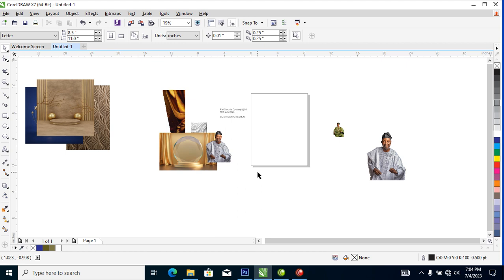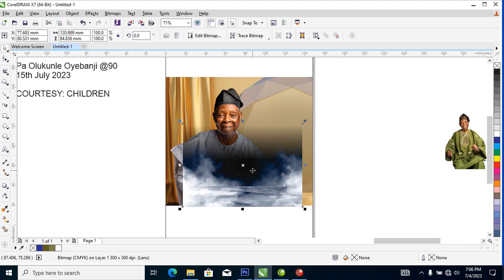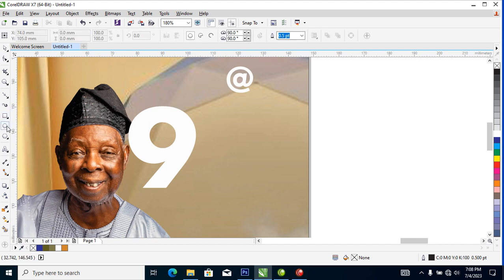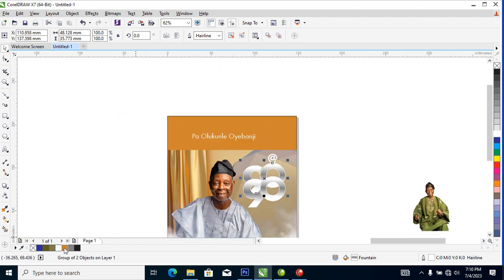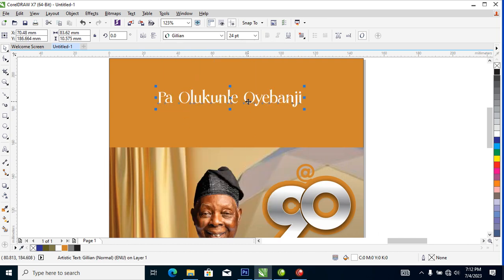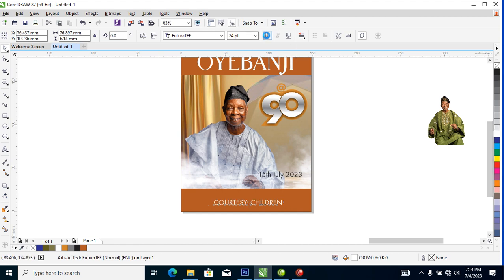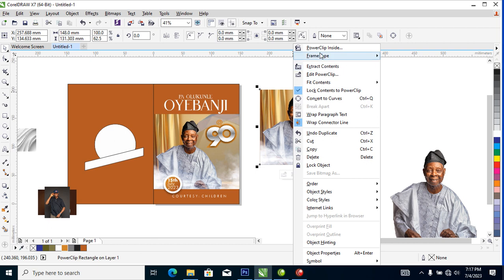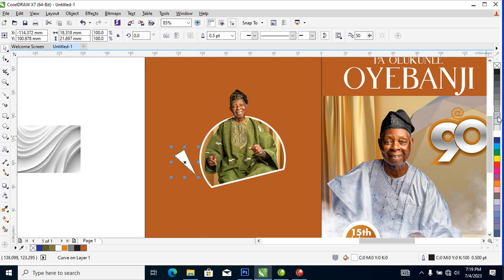Design A New Era Jotter - Tutorial